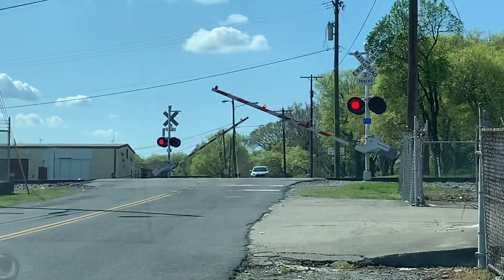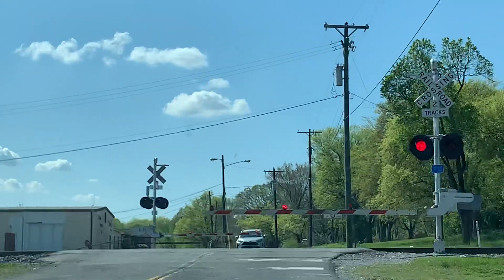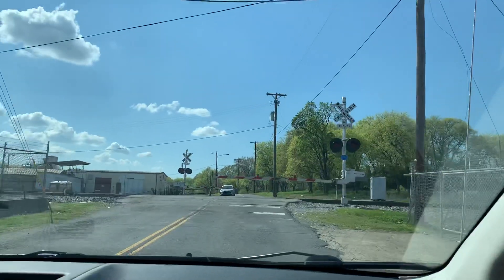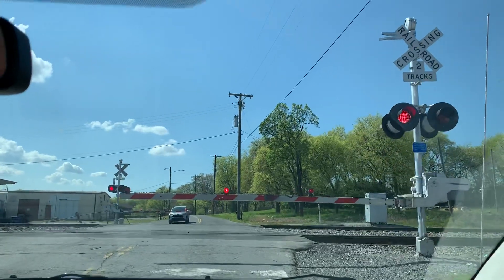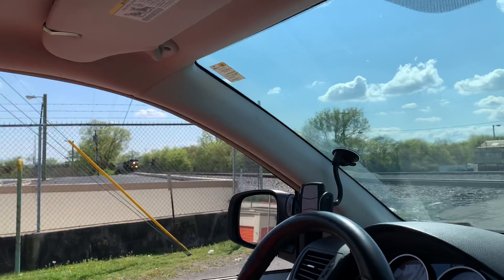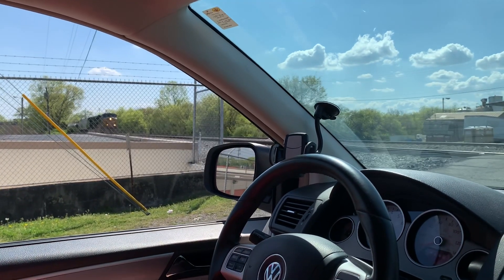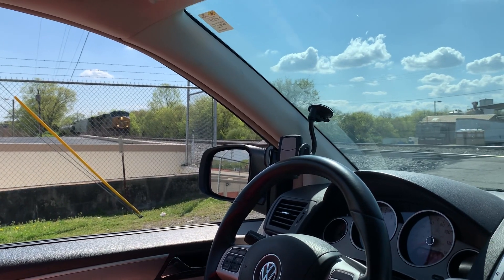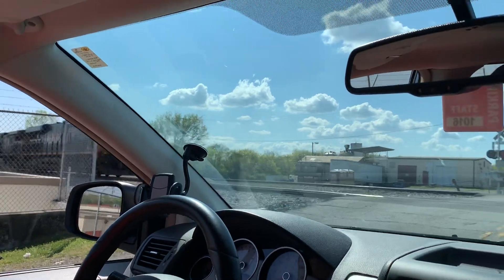Becker Train Trackers catch a train at Williams Ave Crossing in Madison, TN